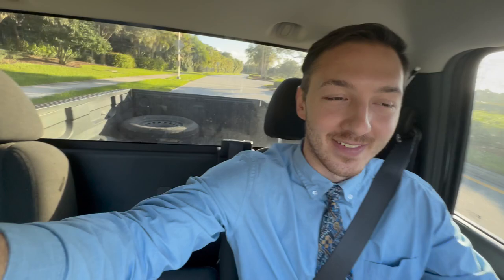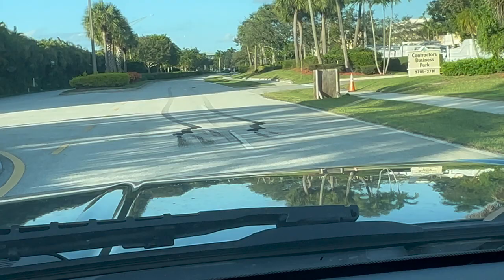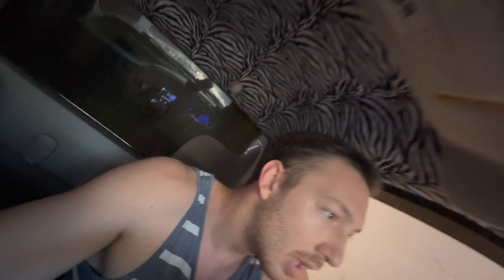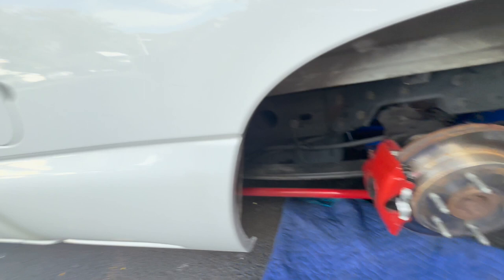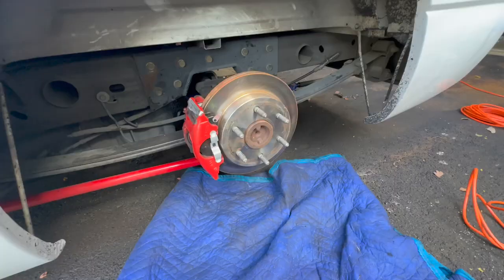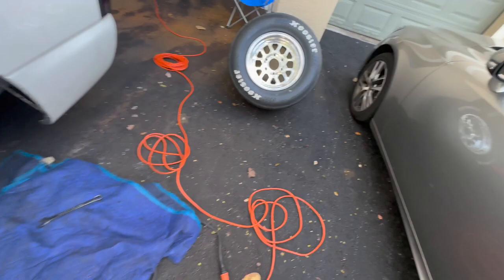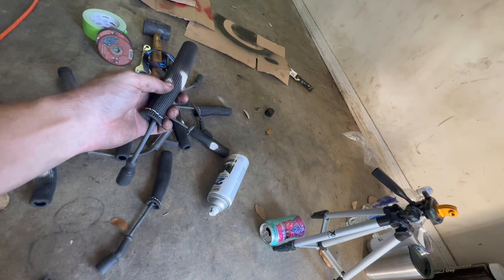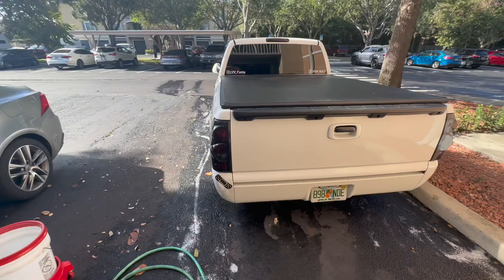I ruined my Bogart Racing Wheels racing wheels already :( Cammed Silverado not happy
Engine
-6.0- 370 ci Iron Block, Weisco Pistons -3cc dish, Eagle rods 6.125.
-ARP hardware throughout
-Studded heads
-Comp Cam -235/243 .621/.624 113
-SKU 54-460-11 (Grind Number 285LR HR-13)
-Tuned by DSM Lights- Dyno Tuned with HP tuners
-Speed engineering 1-3/4 Longtube
-799 heads
-90mm TB with x link
-TBSS intake manifold
-2006+ radiator with e fans
-Mighty Mouse Mild Catch Can
-LS6 ported Oil Pump
-Full speed engineering dual 3” exhaust
-Flex Fuel Sensor to support e85 or 93
-220 Amp Alternator

Transmission
-Level 5 4L80e RPM Transmission
-40k Trucool Cooler
-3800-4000 triple disk converter by Circle D
-Speed engineering drive shaft safety loop
-upgraded Yoke and conversion u joints
-Speed Engineering cross member

Rear
-3.90 gear ratio
-Eaton trutrac

Brakes
2020+ Front Caliper and Rotors
15" Conversion Rear Brakes

Suspension:
Belltech 4"/6" lowering kit
Springs and spindles for the front
C-Notch Flip Kit for the rear